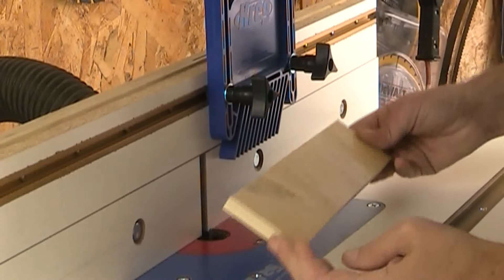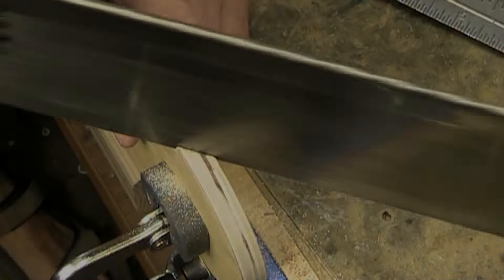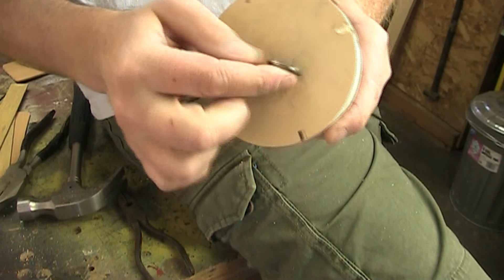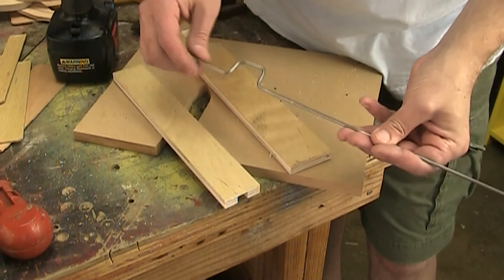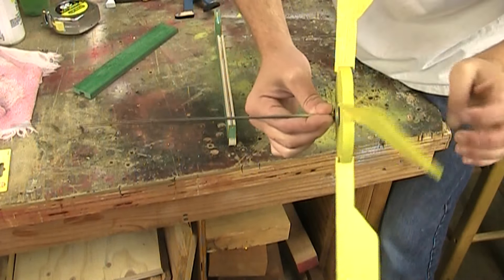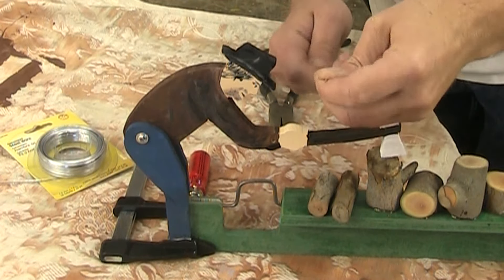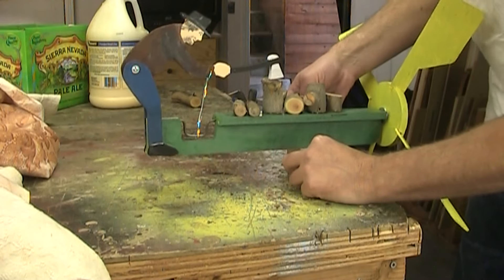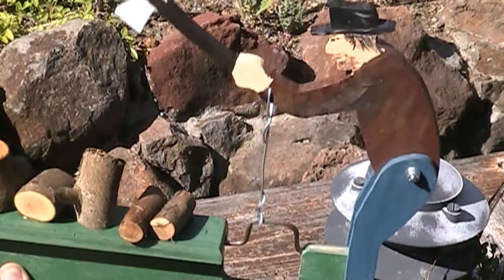Make an easy wood whirligig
Here's a very basic whirligig.